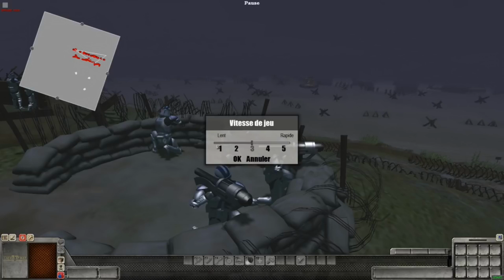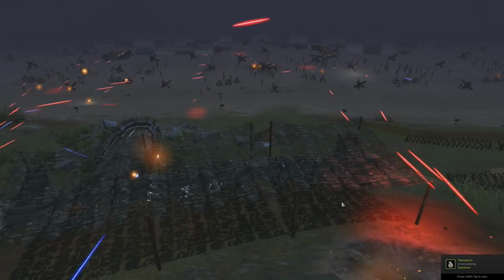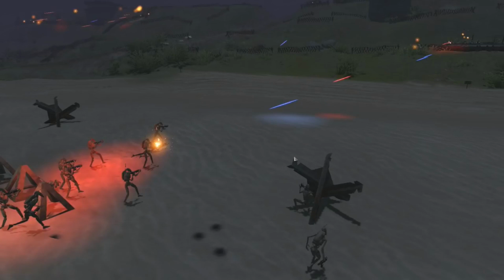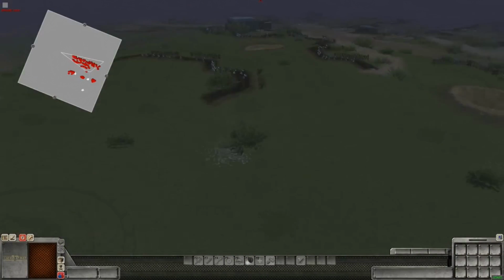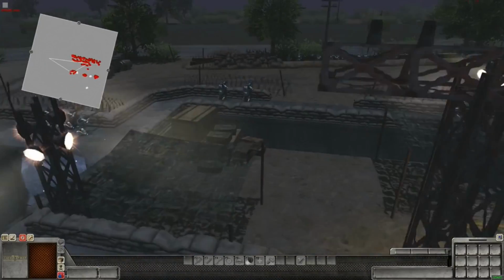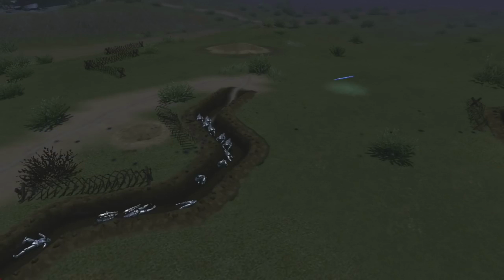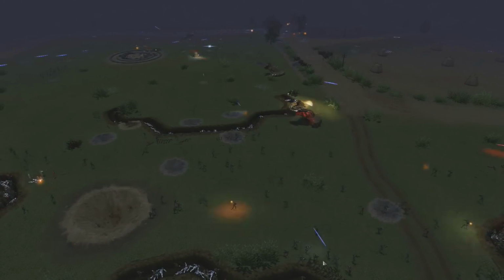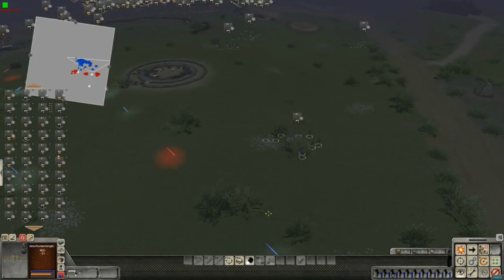501st LEGION'S EPIC BEACH DEFENSE - Men of War: Star Wars Mod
The Men of War Assault Squad 2 Star Wars Galaxy at War mod is broken for now so no Ricos Brigade for today :( BUT here is an old Clone Trooper D Day Beach defense video from DaleyGaming!

Thank you to my Patrons:
- Bamboo Core Fitness
- German Murrilo